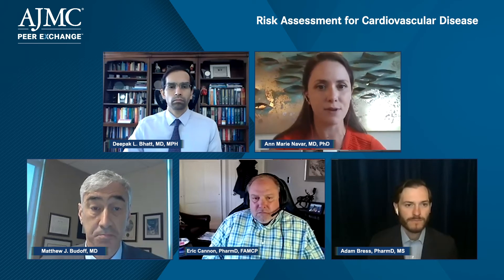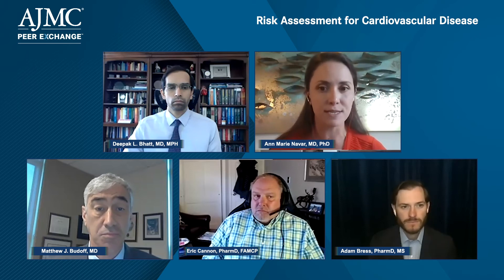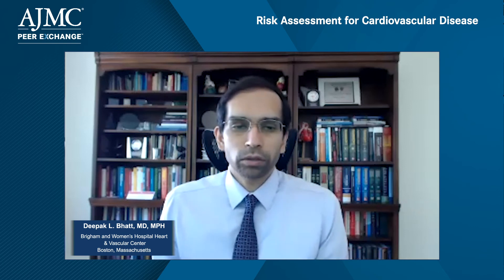Risk Assessment for Cardiovascular Disease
Risk factors that are commonly associated with cardiovascular disease.